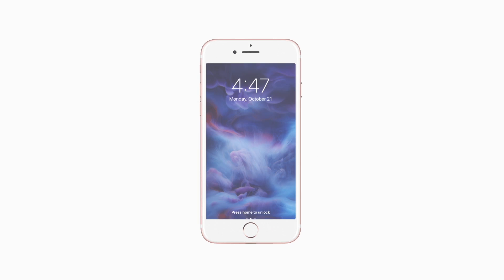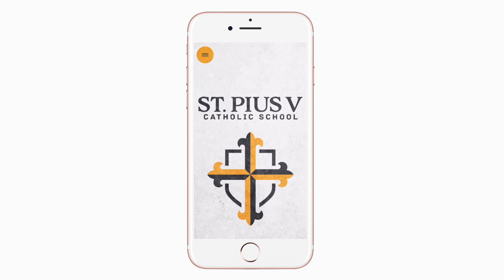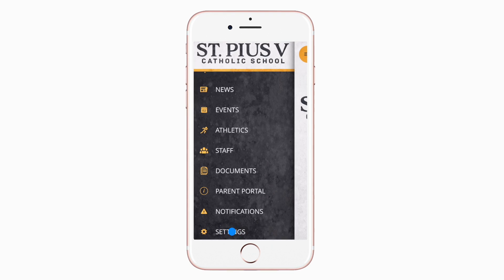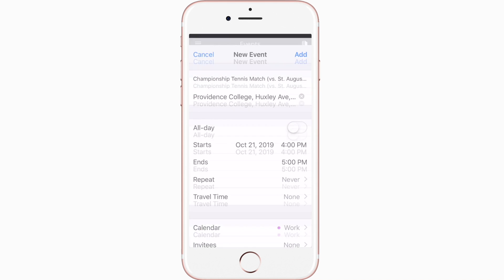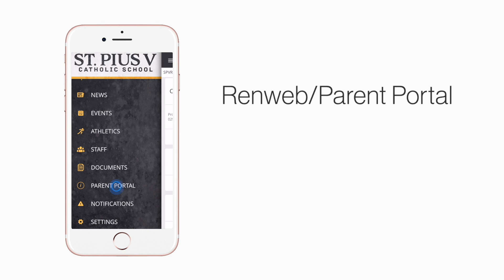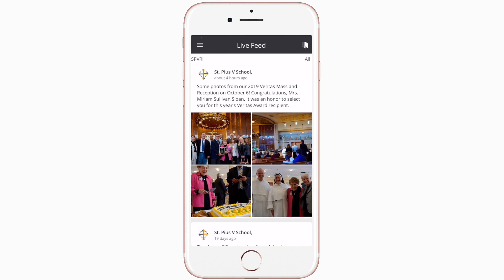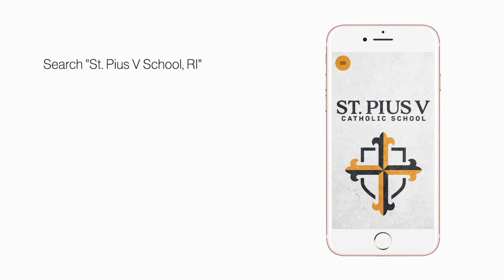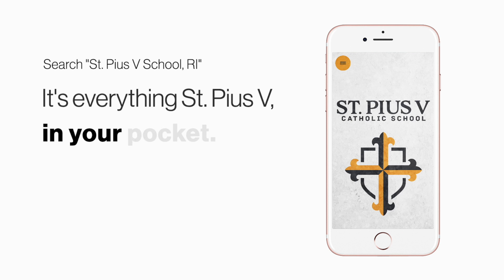Everything SPV in your pocket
St. Pius V is launching a new mobile app that helps students, parents, and community members know what is happening on campus, right from their phones.

We know that families are using smartphones as a primary means to communicate. That’s why we’ve created an app that is custom-built for mobile.